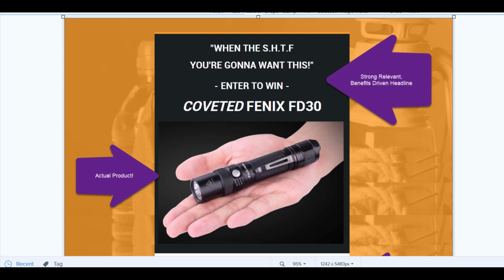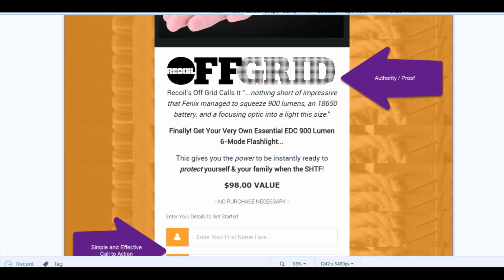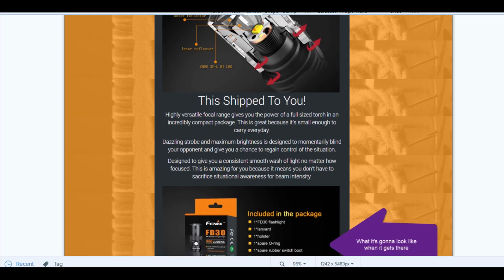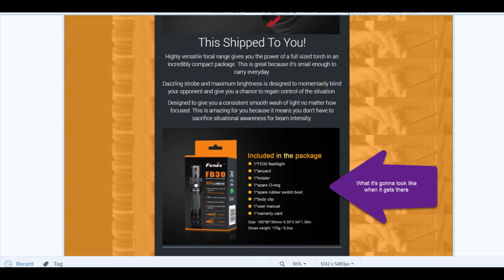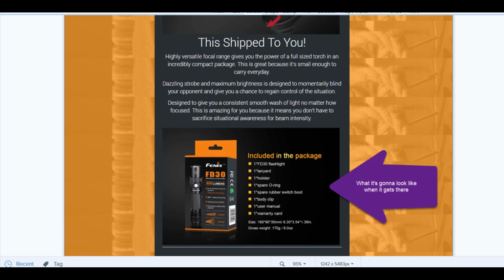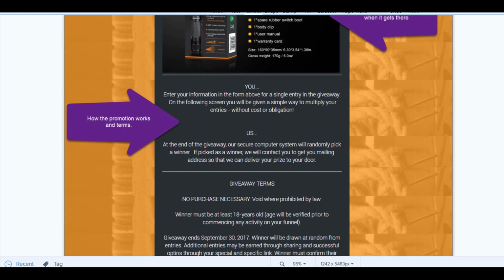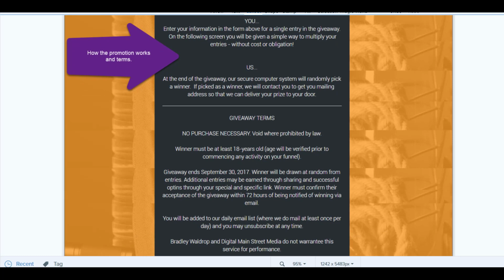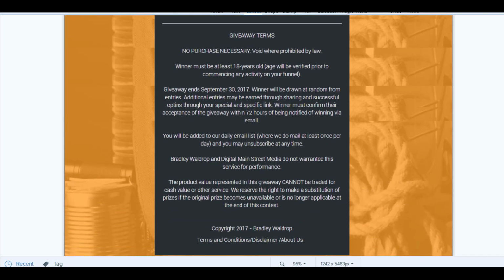Lead Capture Page Example: High Converting Viral Marketing Campaign Walkthrough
If you're putting together a viral marketing campaign online then you're going to want to develop a hard-hitting, no holds barred lead capture page. In this short video you get a step-by-step walkthrough of this lead capture page.  And, if you want to view this screen shot in detail, just visit our

We're also hosting an amazing local lead generation summit August 8 & 9.  For more information and to grab your free seat, go

Thanks for coming by! Leave a comment too! We'd love to hear from you.